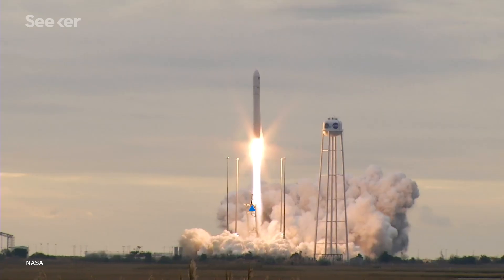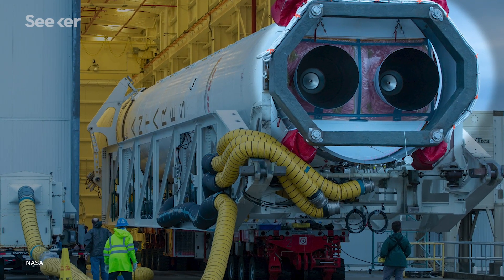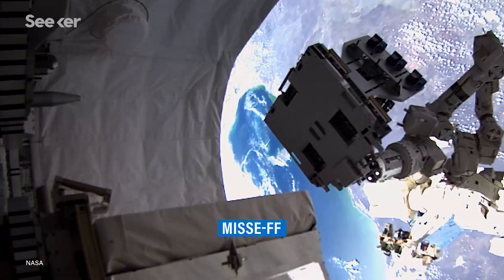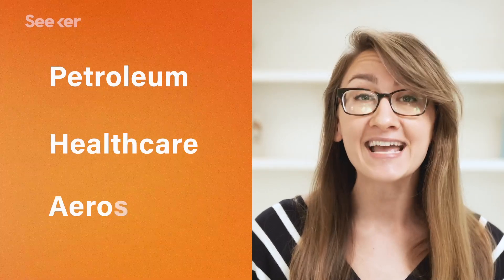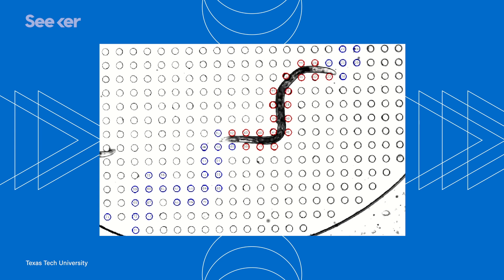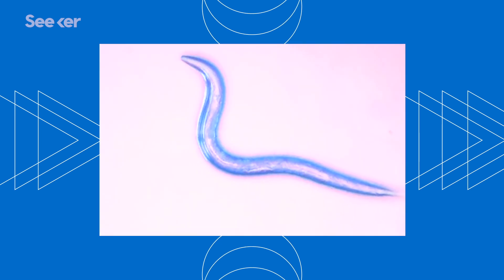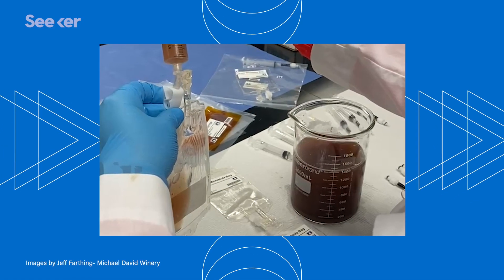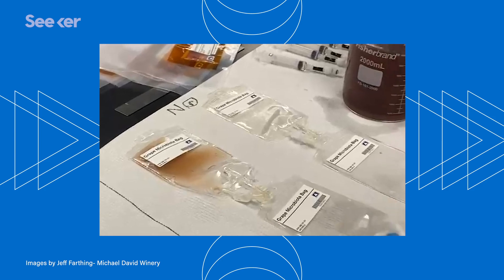Why the ISS Will Be Receiving Experiments With Worms and Grape Juice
Northrop Grumman's Antares rocket is getting ready for its next resupply mission to the ISS. In addition to critical cargo, the rocket will send up various science experiments to orbit — including worms and grape juice.

Northop Grumman is a longtime favorite as far as NASA resupply missions go. The company has been supplying its Antares rockets since the early 2010’s and will continue to do so until at least 2023. This is mostly because this low cost, two stage, middle class rocket is reliable as heck. And in the last two years installed two newly built RD-181 engines to the first stage of its rocket. Its latest payload capacity is now 8,000 kg, helping to get to Low Earth Orbit with ease.

Antares is rarely ever seen nowadays without the Cygnus spacecraft. This is because it’s another reliable craft that already delivered more than 30,000 kg of critical cargo to the ISS during its first contract missions. And its first launch of this year is NG-15, and the capsule this time around is named after mathematician Katherine Johnson, a black woman who played a critical role during the early days of human space flight. And the mission will be carrying a load more of exciting experiments.

Back in 2018, the Materials International Space Station Experiment - Flight Facility, also known as MISSE-FF, was permanently installed outside of the station. It doesn’t do much, just stands still in different directions for periods of time, BUT is probably one of the most vital ongoing experiments aboard the ISS, and that’s because it tests various materials for the harsh environment of space. We’re talking literally any kind of material from paints to solar cells. MISSE-FF is actually part of a longer MISSE series, starting back in 2001 and to date, it’s tested more than 4,000 kinds of materials. Some of which have helped push our understanding of our solar panels. And now they’re sending up phosphor powders and composites that are used for rapid temperature measurement from 0 degrees celsius to 1,200 degrees celsius.

New Research Launching to Space Station Aboard Northrop Grumman’s 15th Resupply Mission
Strapped inside sleeping bags, astronauts often report getting a better night’s sleep during their stays aboard the space station than when lying on a bed on Earth. The ESA (European Space Agency) Dreams experiment will provide a quantitative look at these astronaut sleep reports.

CASIS Unveils Research Announcement in Technology Advancements to Leverage the ISS National Lab
"The Center for the Advancement of Science in Space (CASIS), manager of the International Space Station (ISS) U.S. National Laboratory, today made public a research announcement  soliciting proposals for technology advancements and applied research that would utilize the space-based environment of the orbiting laboratory."

 It was this inquisitive nature that made her a valuable resource to the team and the only woman at the time to ever be pulled from the computing pool to work on other programs. Then in 1962, President John F. Kennedy charged the country to send a man to the Moon. Johnson became part of the team, and she began to work on calculating the trajectory for America’s first space trip with Alan Shepherd’s 1961 mission, an early step toward a Moon landing. She went on to do the calculations for the first actual Moon landing in 1969.